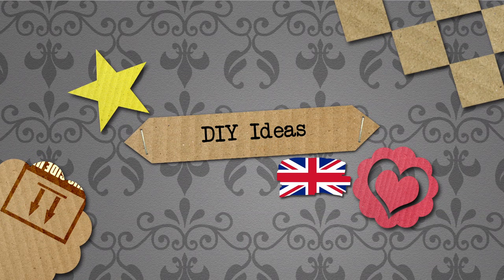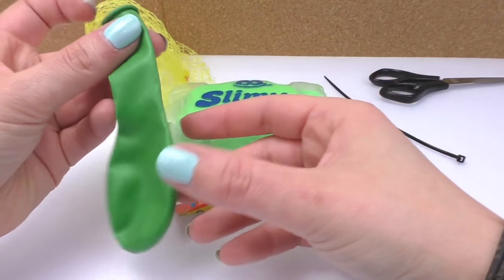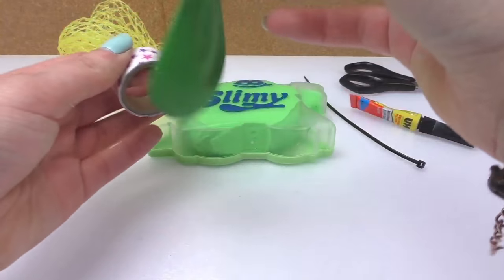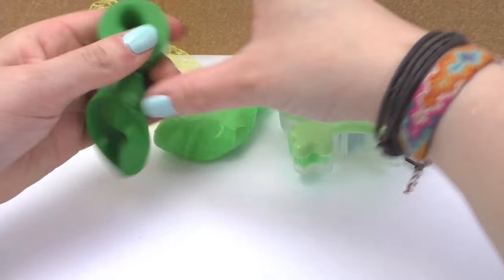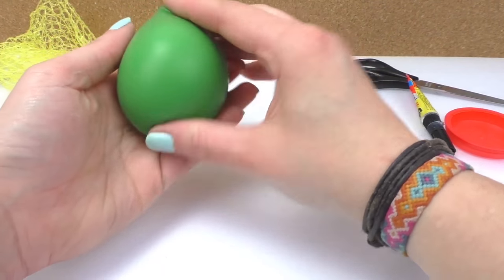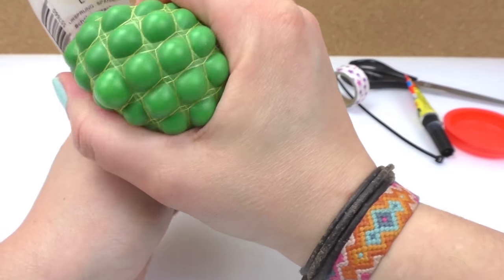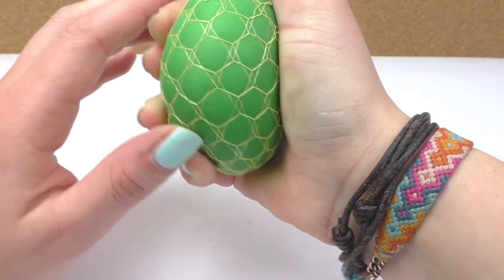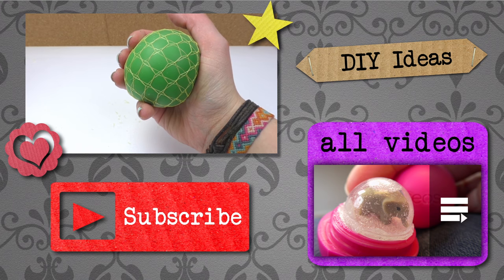Make your own anti-stress ball | Squishy Mash Ball with Slime and a Balloon: DIY